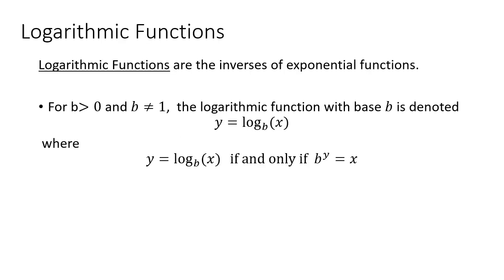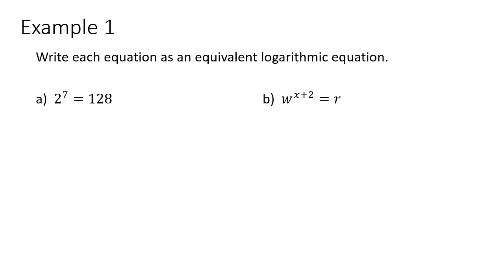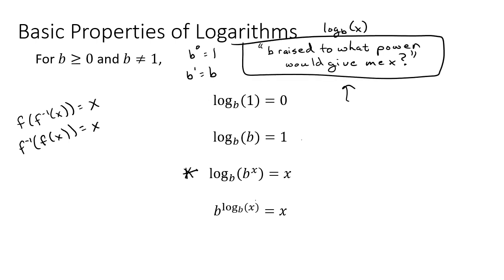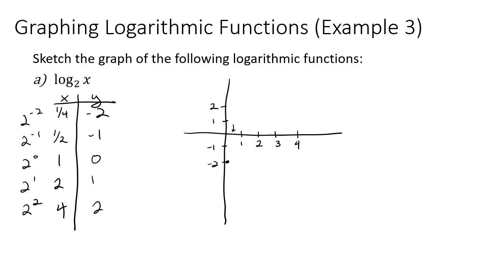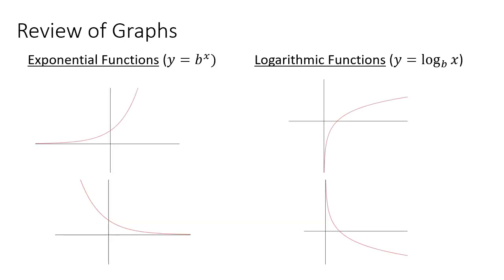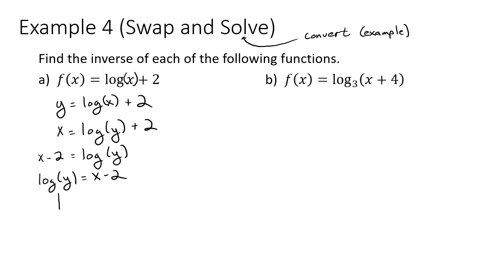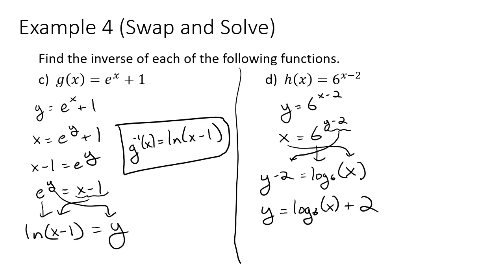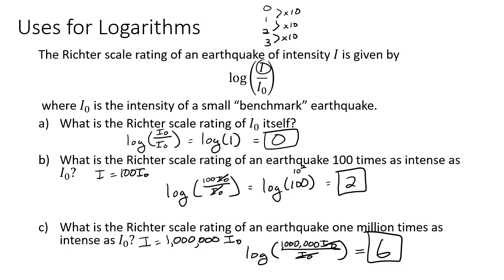Math 101 Section 4.2 Lecture (Logarithmic Functions)